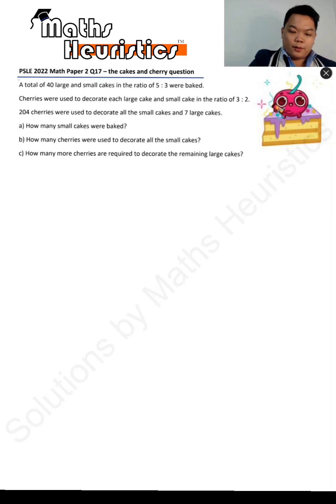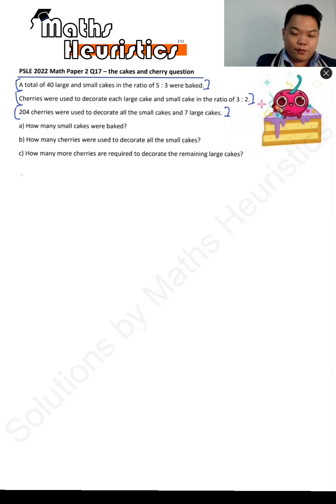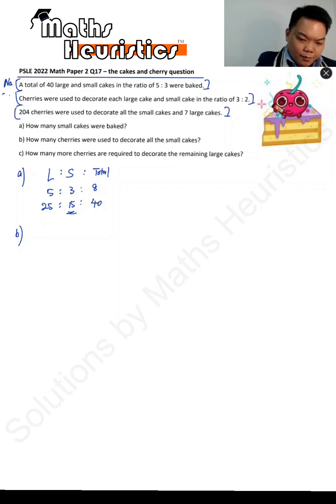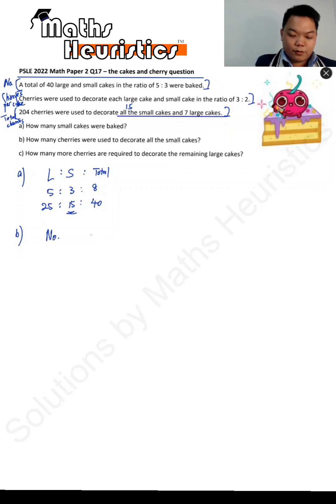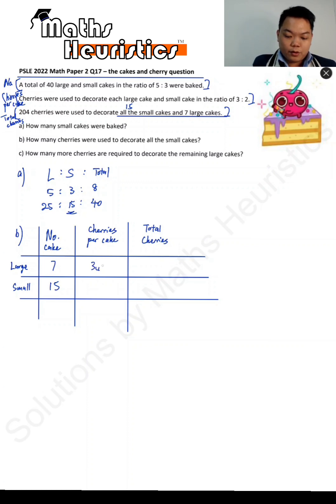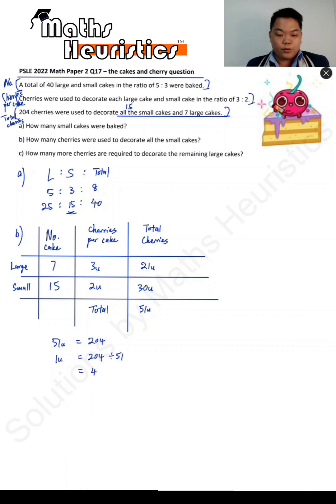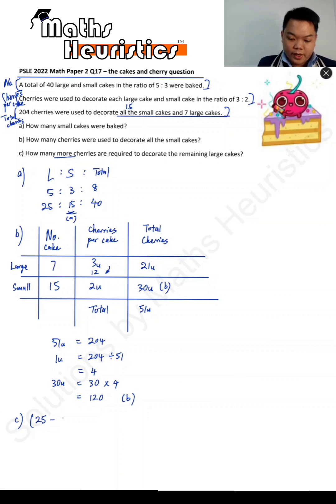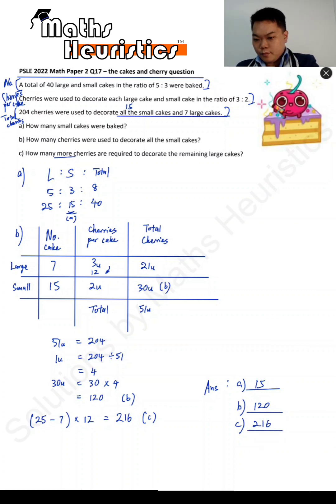PSLE2022 P2Q17 UTM Number x Value = Total Value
[𝗣𝗦𝗟𝗘 𝟮𝟬𝟮𝟮 - 𝗣𝗮𝗽𝗲𝗿 𝟮 | 𝗤𝘂𝗲𝘀𝘁𝗶𝗼𝗻 𝟭𝟳]
🤩 Another question on Unit Transfer Method (𝗧𝗼𝘁𝗮𝗹 𝗩𝗮𝗹𝘂𝗲 = 𝗡𝘂𝗺𝗯𝗲𝗿 𝘅 𝗩𝗮𝗹𝘂𝗲)‼
This video is discussion of various heuristics techniques and also as a useful resource for parents whose child has yet taken the PSLE.